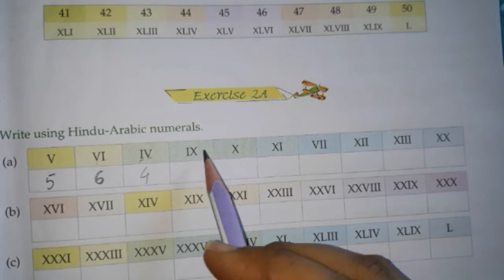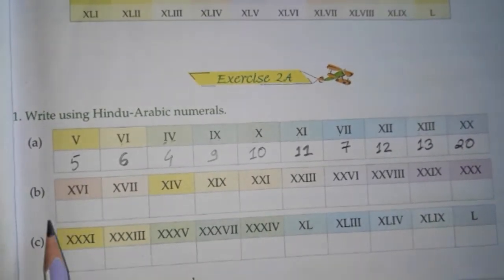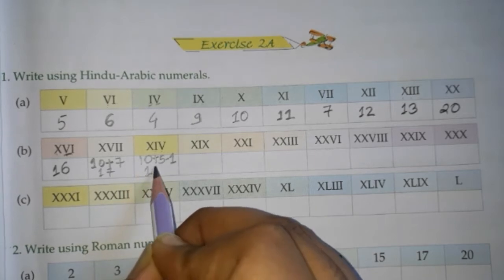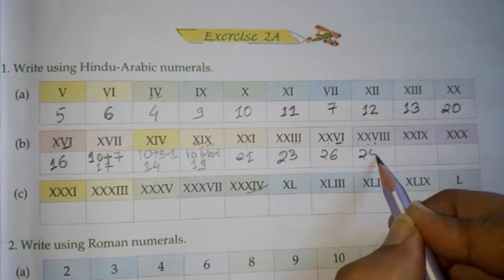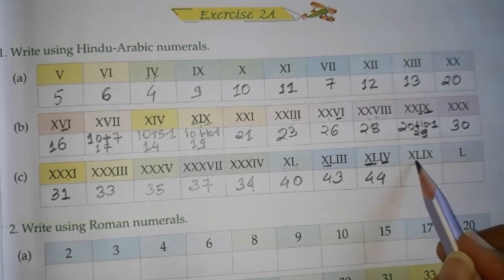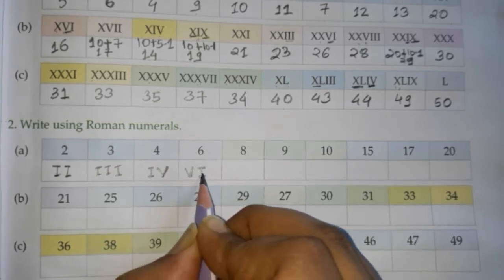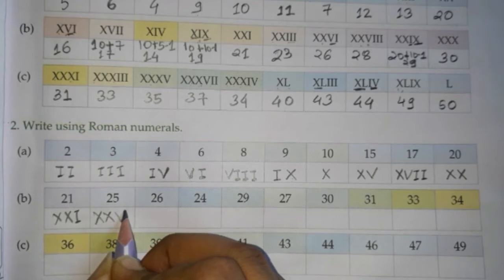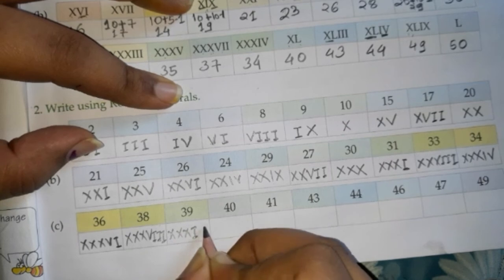Mathematics Class-4 tutorial part 2